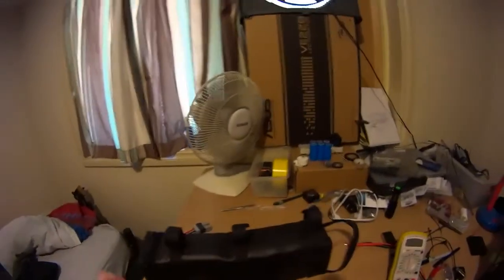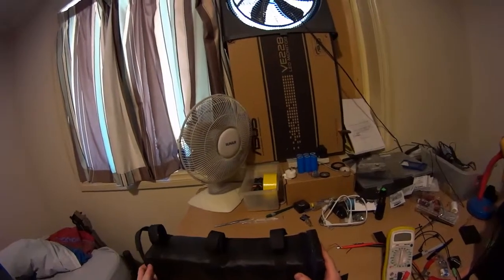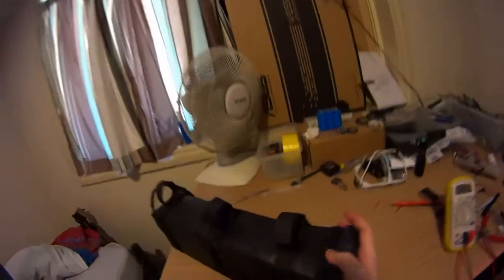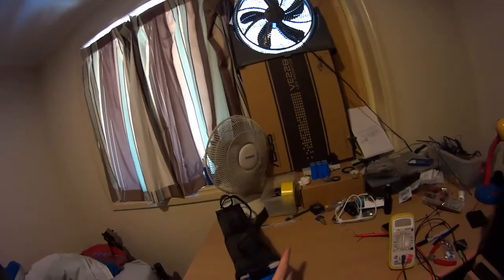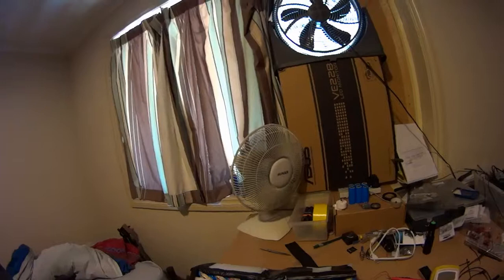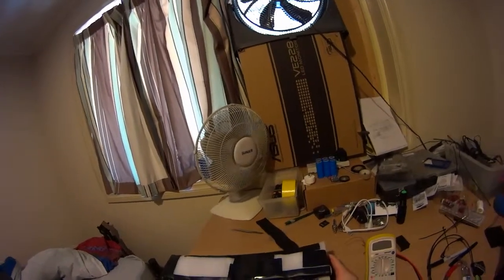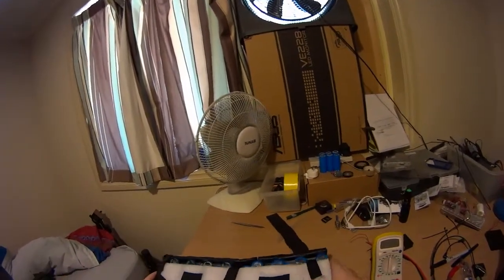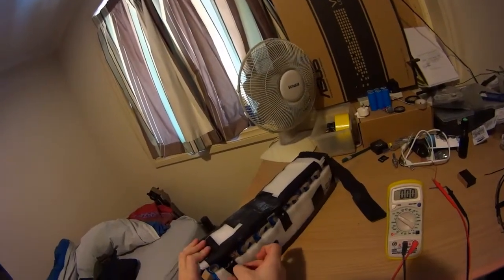Homemade E-bike LiFePo4 battery bag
Thought I would share  some more progress on my E-Bike